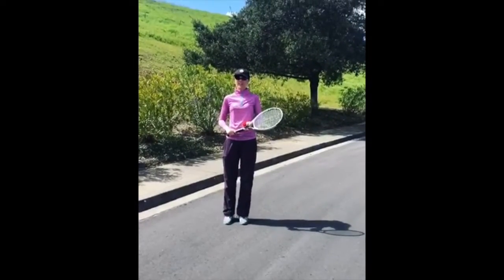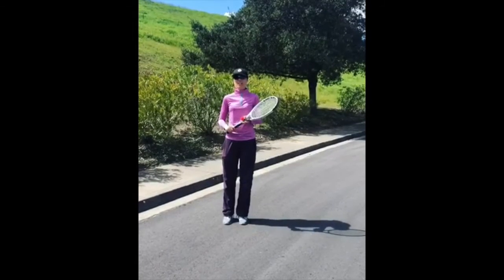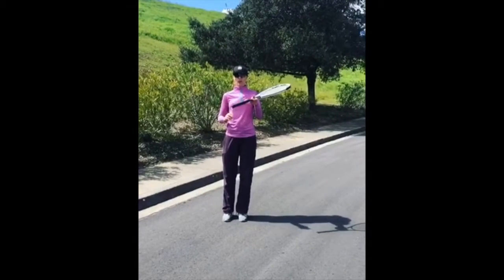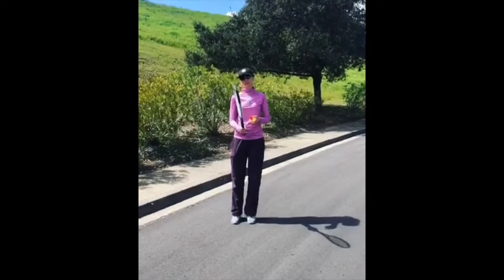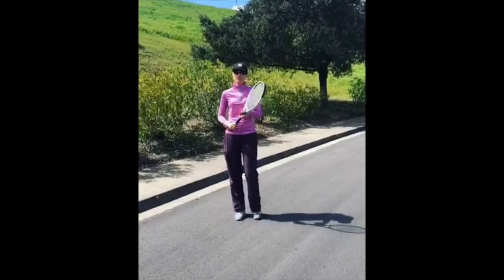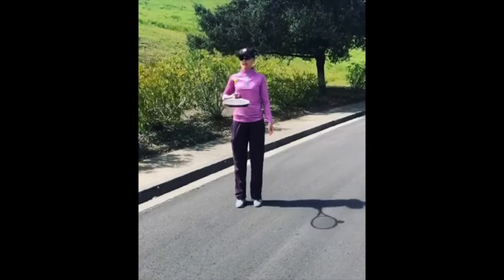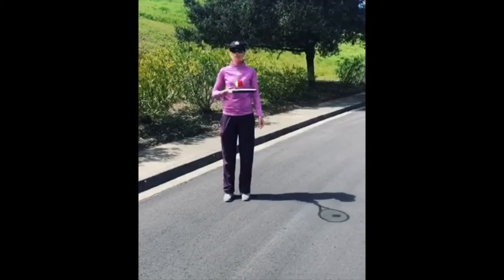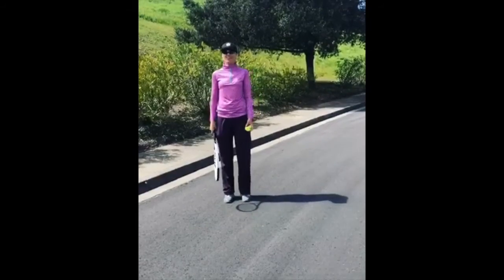Tennis Tips with Nino Louarsabishvili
Tennis Tips with Nino Louarsabishvili, The Director of Tennis at Round Hill Country Club.